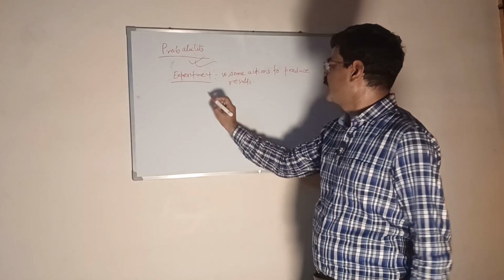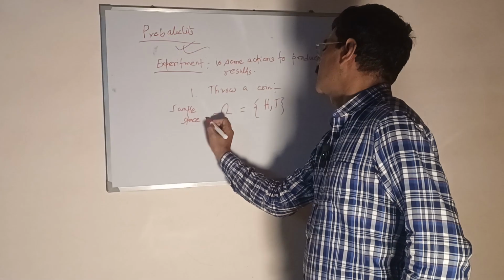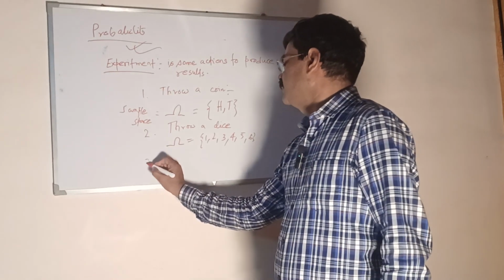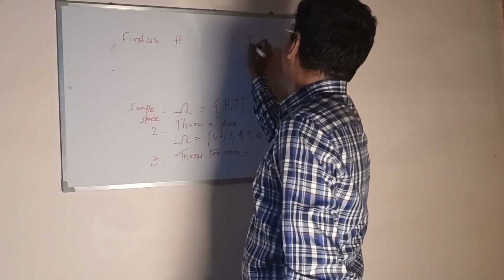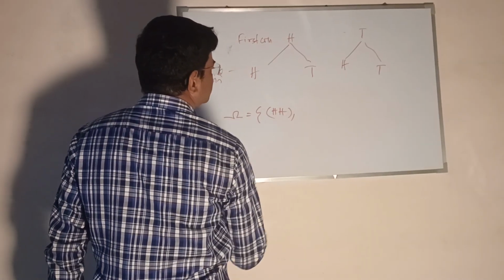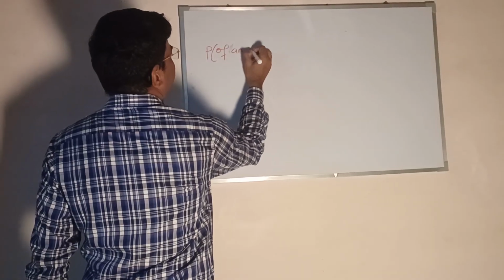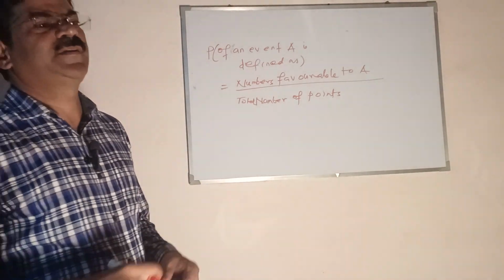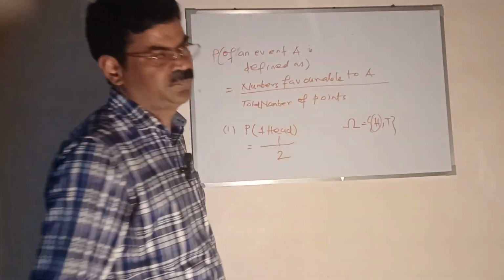Probalility Basic -1